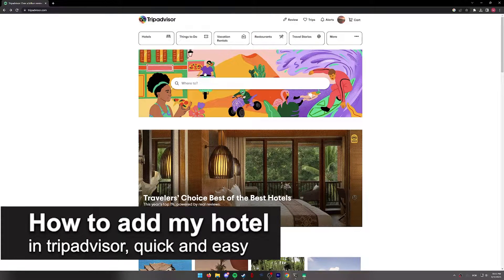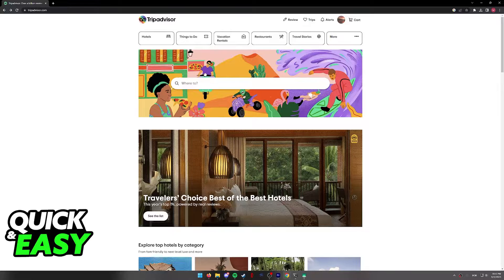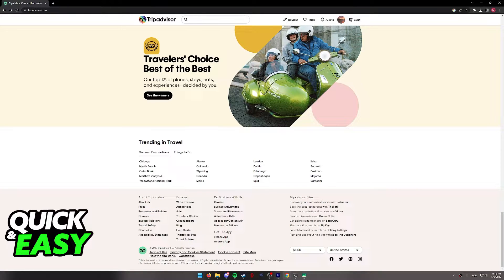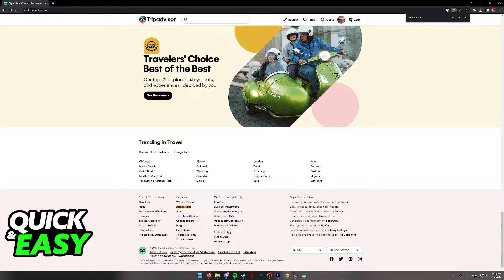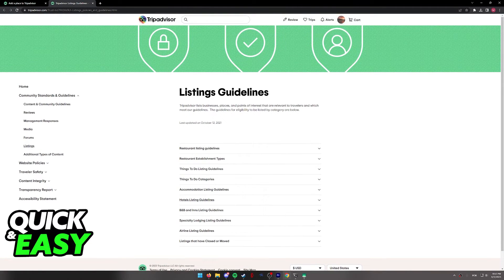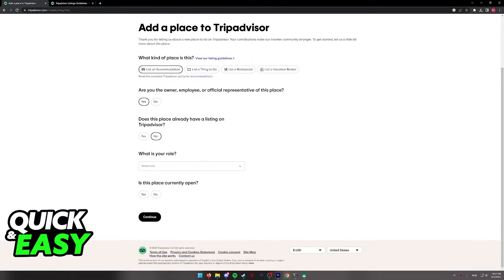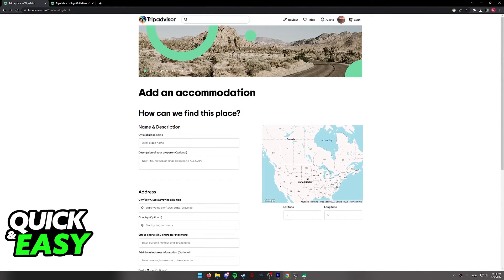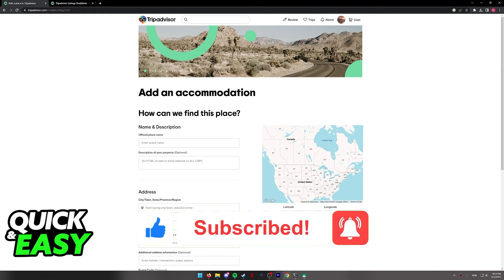How To Add My Hotel in Tripadvisor (Very Easy!)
In this video I will solve your doubts about how to add my hotel in tripadvisor, and whether or not it is possible to do this.

I hope I have helped you with the video!